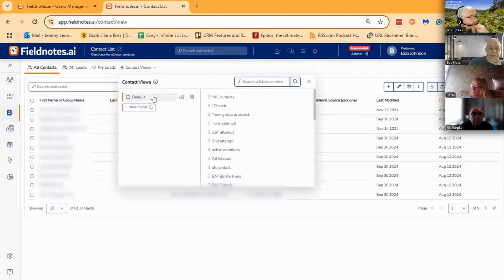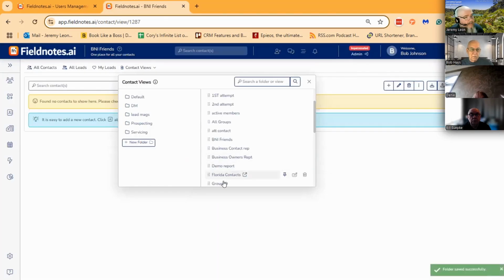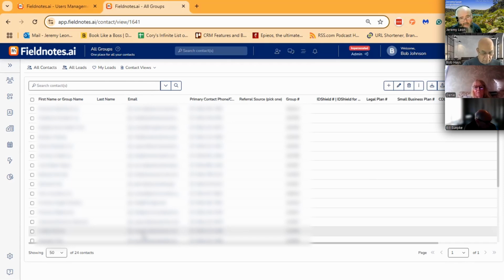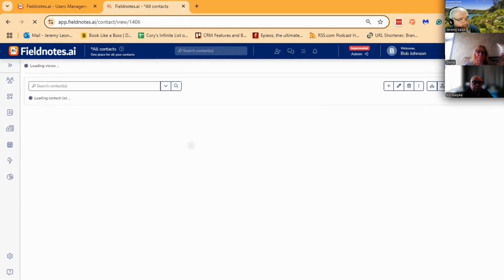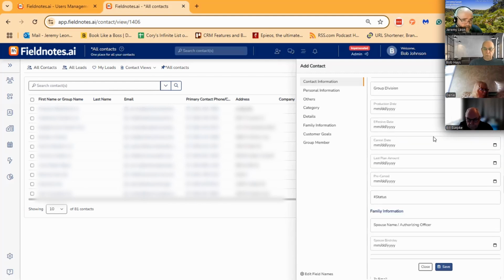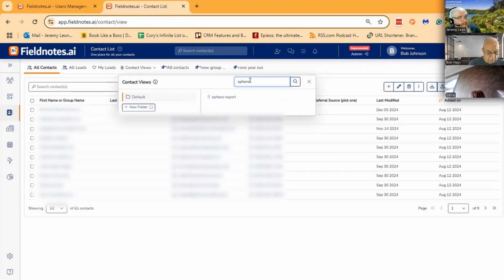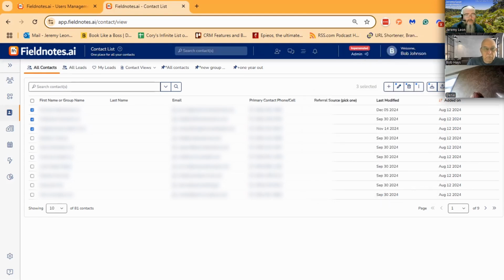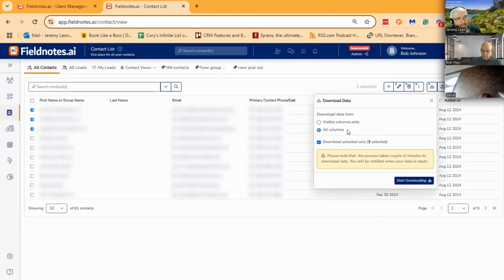Mastering Fieldnotes AI CRM: Contact Views, Categories & Data Management | LSA Webinar 12/05/2024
This video explores key features of Fieldnotes AI CRM, including custom contact views, prospecting folders, and efficient data management. We'll address user concerns about the mobile UI, discuss strategies for navigating contact views, and delve into best practices for contact data editing, uploading, and downloading. Additionally, we'll compare Fieldnotes AI CRM to other popular CRM platforms, highlighting its unique strengths and advantages.

Custom Contact Views & prospecting folders overview. Addressing user concerns of Fieldnotes’ mobile UI missing features, navigation of contact views. Talks of contact data edit, download & upload. Comparison of different CRM platforms.

Our CRM service is billed monthly as part of an annual agreement.

This is a weekly working session with LegalShield Associates on using your CRM, This video was filmed on December 5, 2024. Fieldnotes Ai.

Timestamps:
0:00 Custom views & folders overview
13:28 Different groups feature benefits
17:50 Navigation of contact views
24:45 Contact data edit, upload & download
33:47 Comparison of different CRM platforms